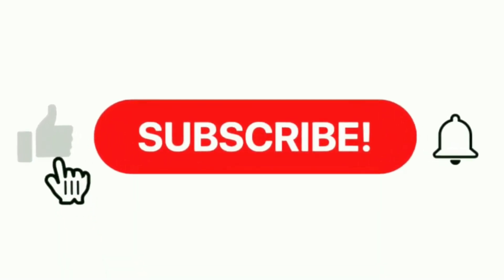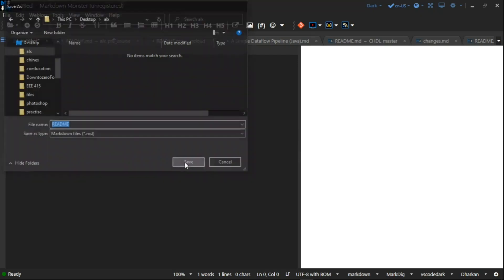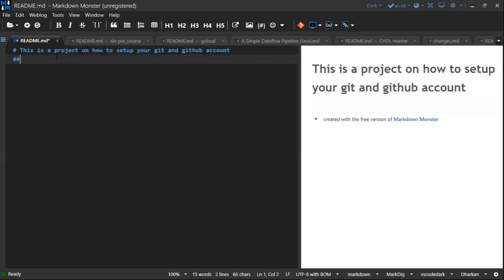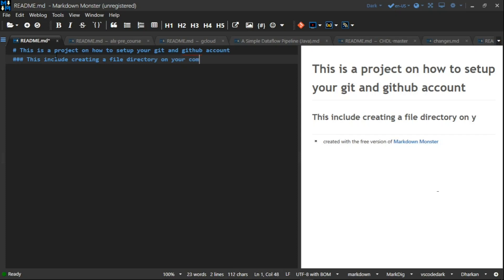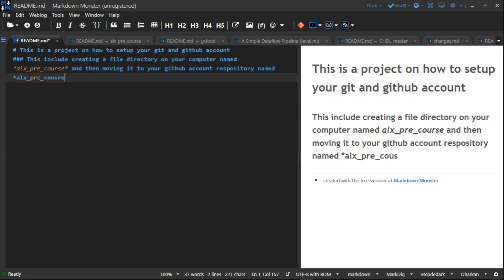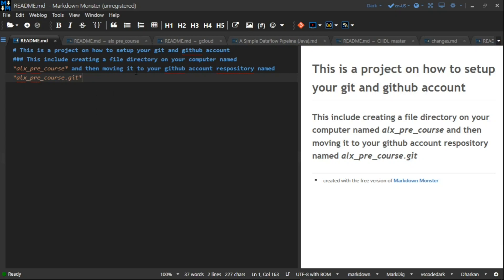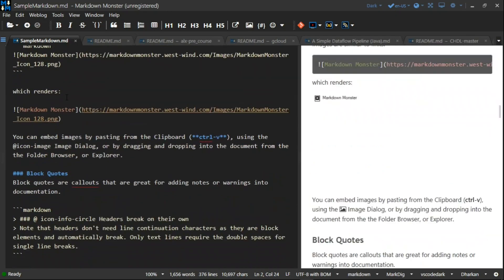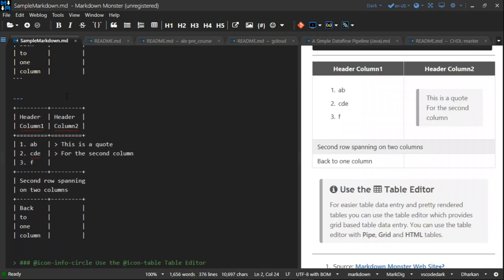Creating your README file using markdown monster system application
password: 123